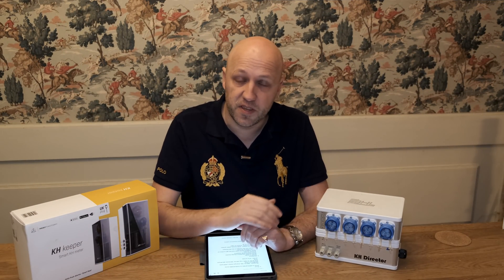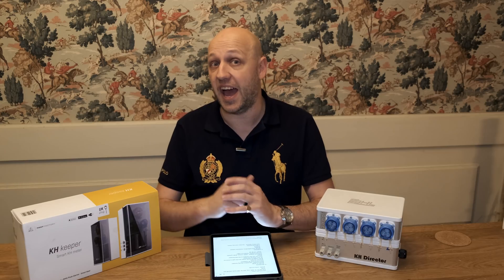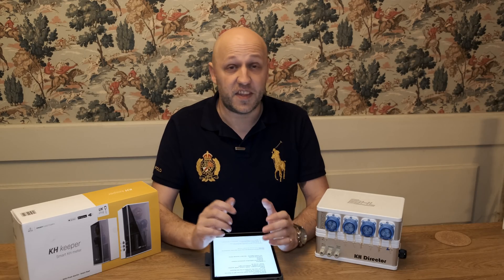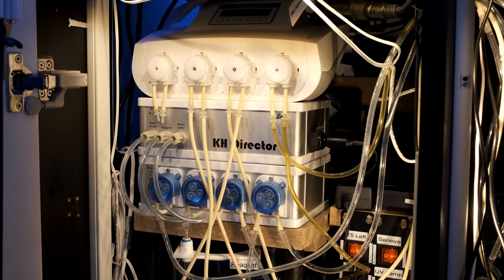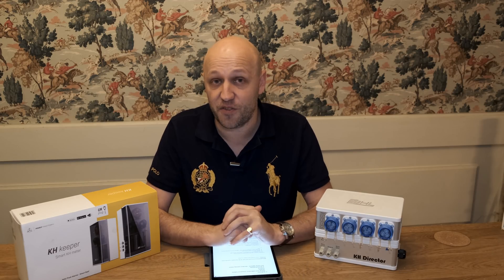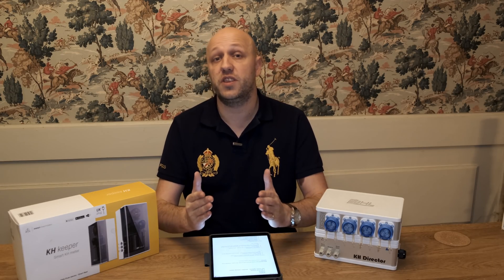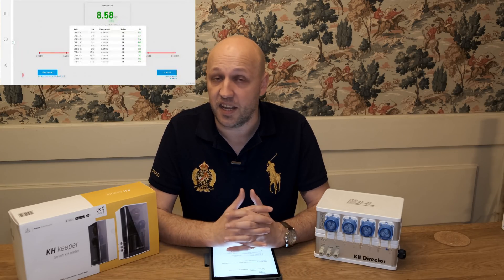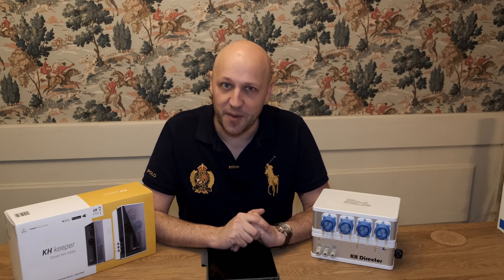GHL KH Director vs Reef Factory KH Keeper Comparison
Here's my detailed comparison of two alkalinity monitors.

0:00 Intro
1:12 Price and running costs
3:11 Hardware
10:04 Software
18:08 Verdict